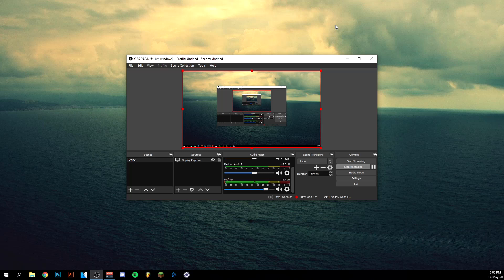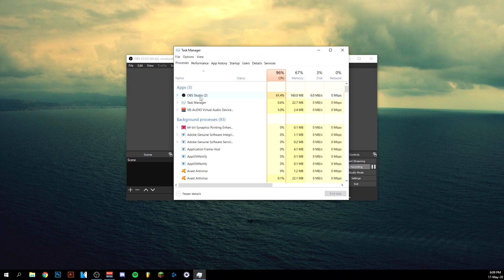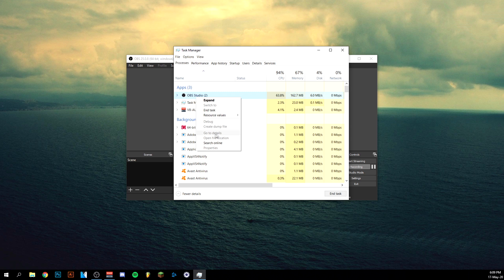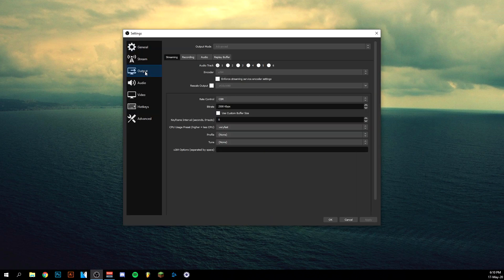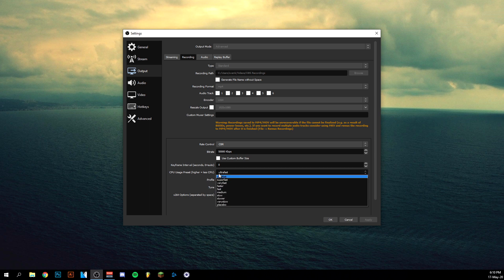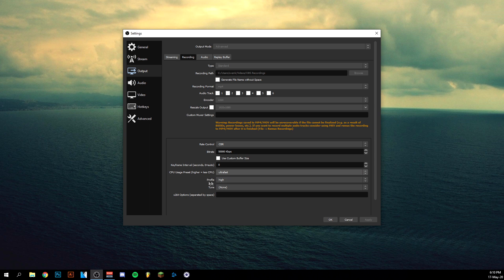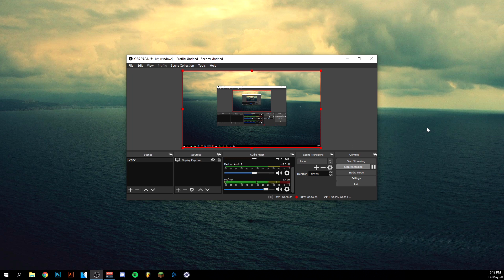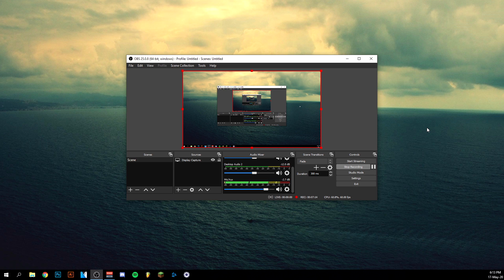How To Fix OBS Encoding Overloaded 2020 (OBS Encoder Overloaded Error Fix 2020)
▶Hey everyone and welcome back ! Today I'am showing you how to fix obs encoding overloaded 2020. I will show you some solutions for the encoding overloaded error. In any case I hope you enjoyed this video on how to obs encoder overloaded error fix 2020 !